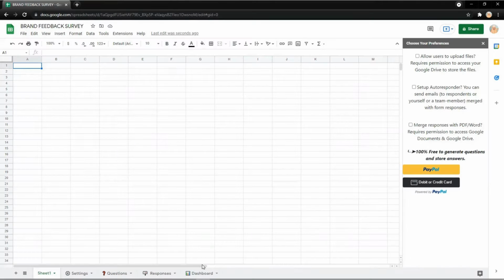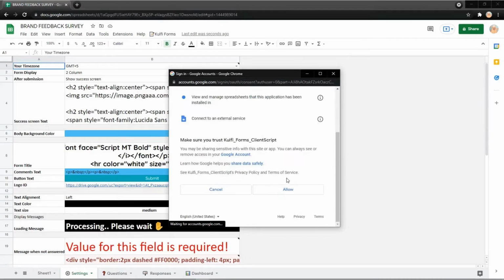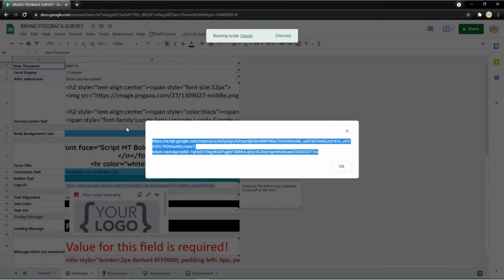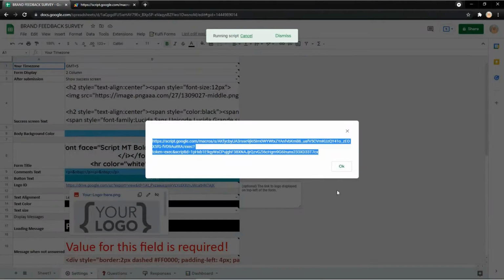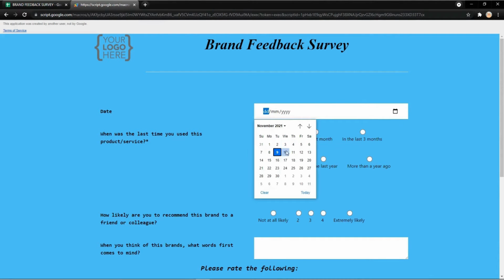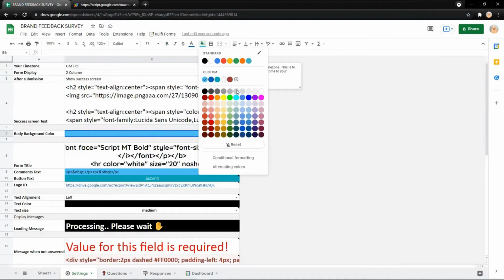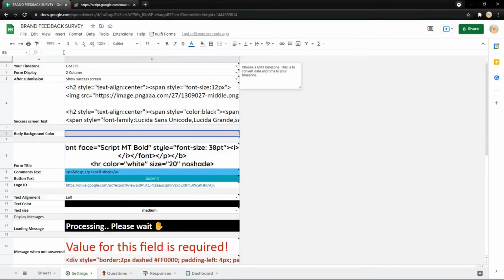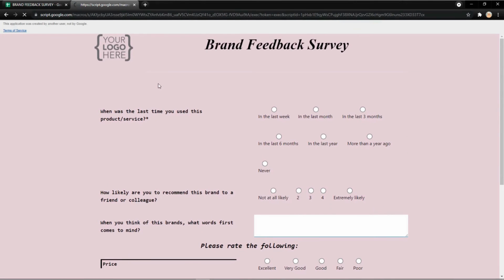How To Create Brand Feedback Survey | Survey Questionnaire | Information Form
How To Create Brand Feedback Survey
Survey questionnaire, Information form, Data collection form, free survey form, Demographic survey, opinion survey, Market research form, Brand awareness form,